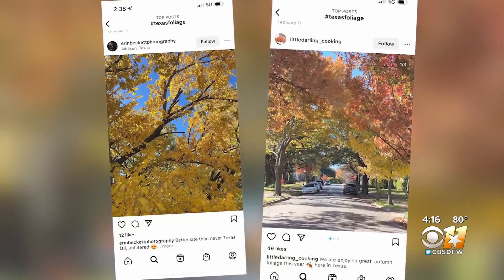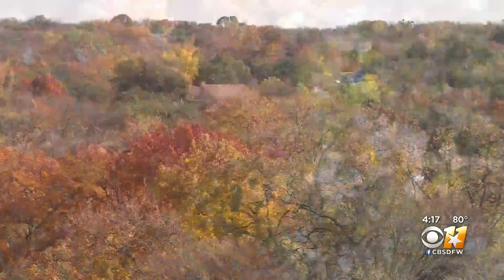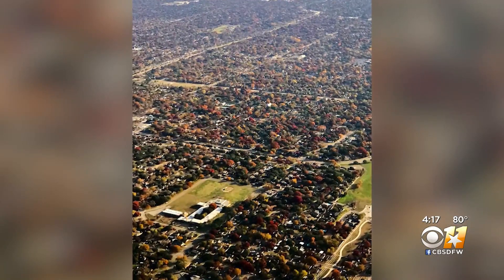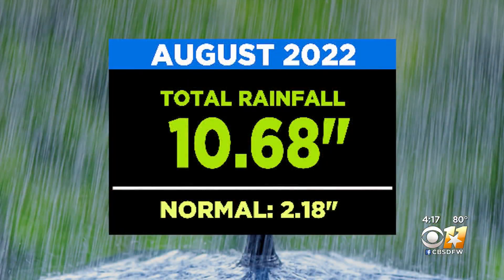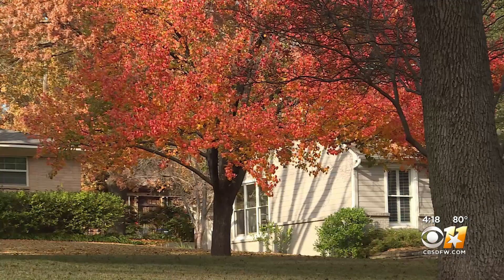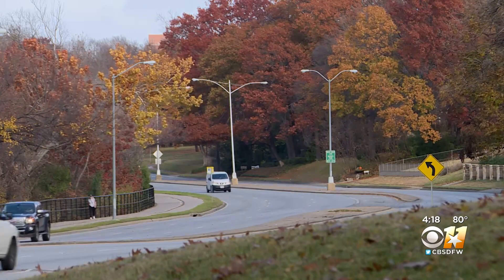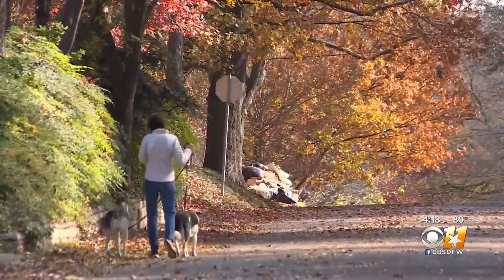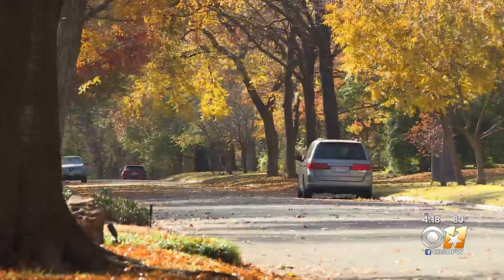Fall foliage peaks around Dallas-Fort Worth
Gorgeous fall foliage is taking over the metroplex, but it wasn't exactly a sight many were expecting.